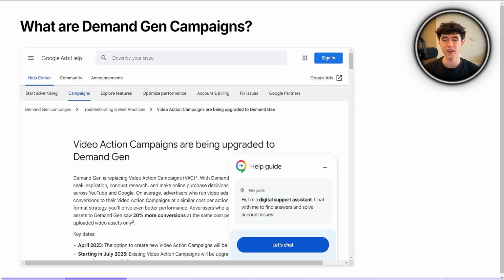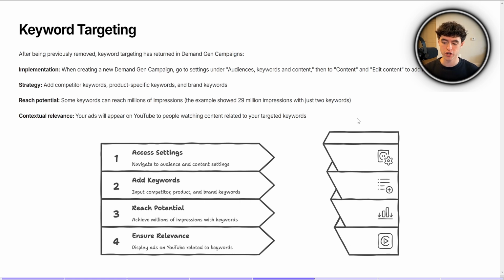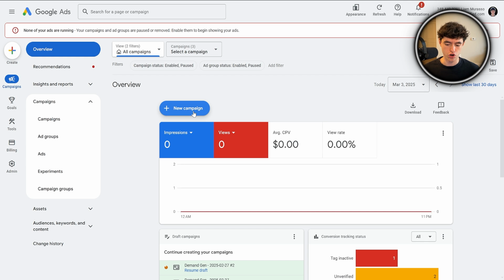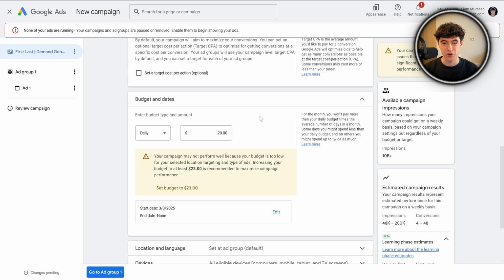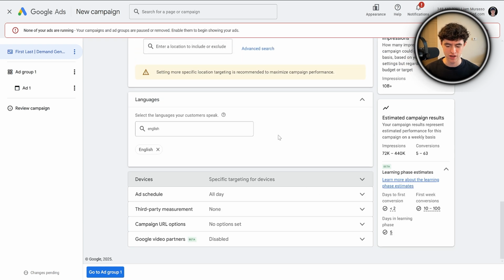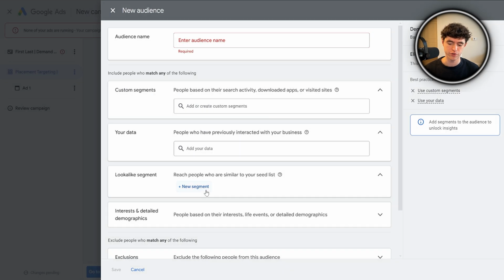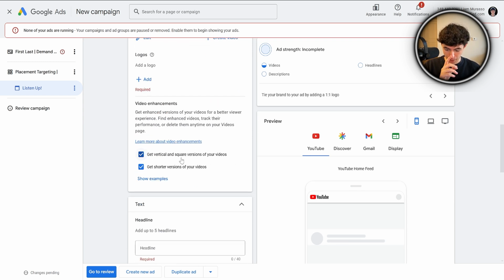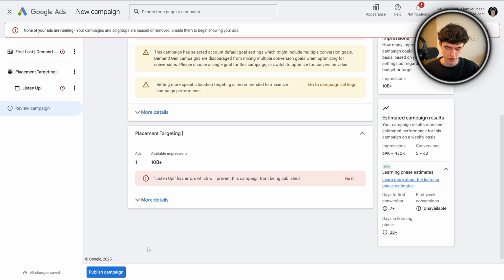YouTube ads are dead; now what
YouTube ads are changing, there is a new wave of updates coming this April.

I explain my thoughts moving forward and exactly what to expect from the YouTube ads updates.

Timestamps:
00:00 - Intro
00:30 - Google briefing
01:51 - Targeting changes
04:40 - Demand gen campaign setup
16:09 - YouTube ads course